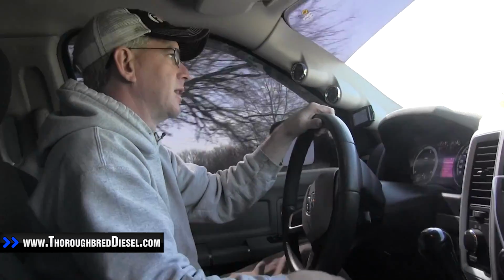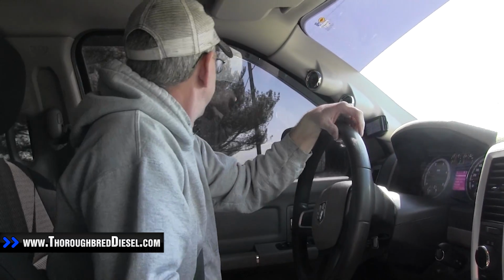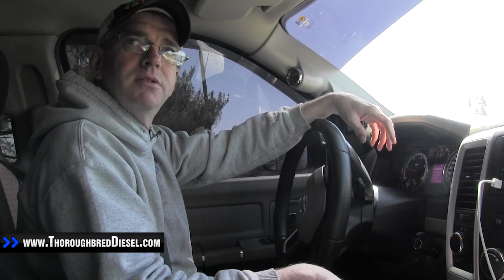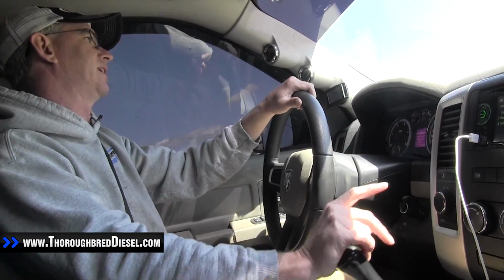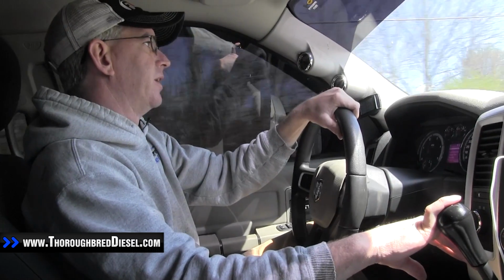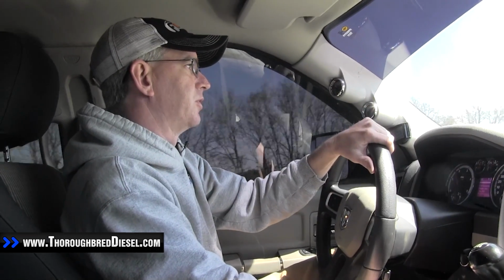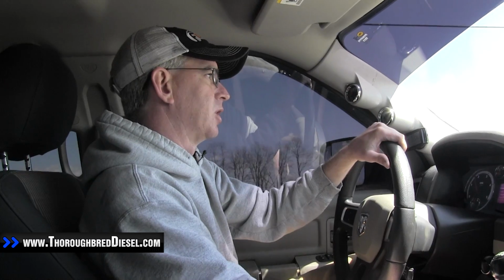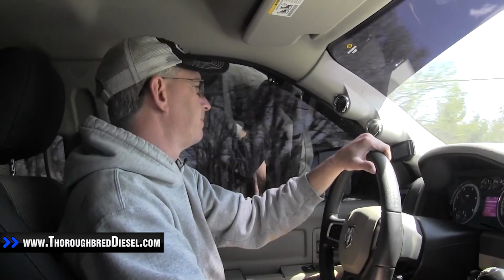Top 3 Tips To Prevent Clutch Damage and Problems In A Manual Transmission (Stop Clutch Wear) 🔧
💪 If you are having premature clutch wear, it could be all related to your driving and how you treat your truck. These common clutch wear out symptoms can be a sign of major problems ahead. Wade shows you how to drive your truck to decrease wear and tear on your clutch. Depending on what you use your truck for or what performance modifications you have done it will determine which clutch is best for your diesel. Have no fear! Wade wants you to get a bigger clutch so you can grow into it. That is the best way from blowing up your clutch even when you add more performance modifications later. Don't have unreasonable expectations of your clutch.

Chapters
0:00 Prevent Premature Clutch Wear
0:50 Lug
2:33 Acceleration
3:22 Using The Right Clutch